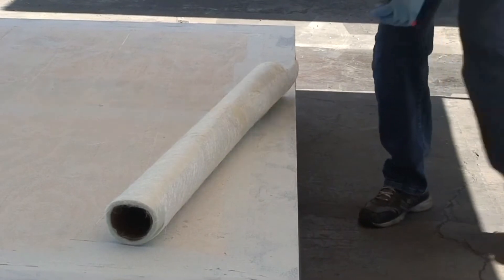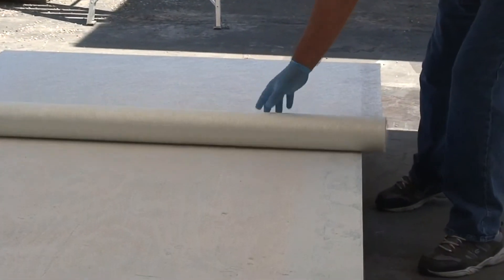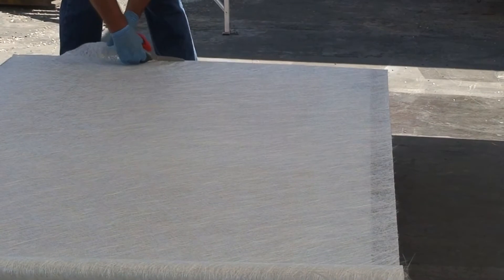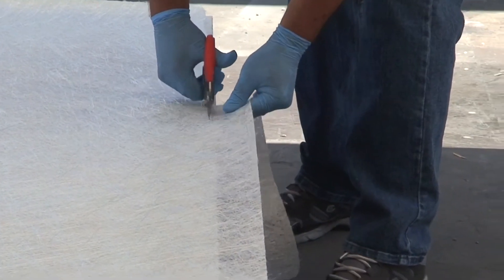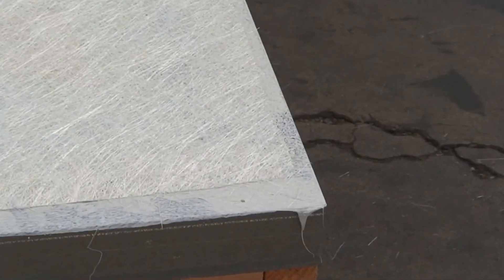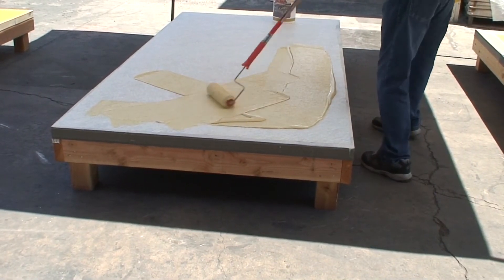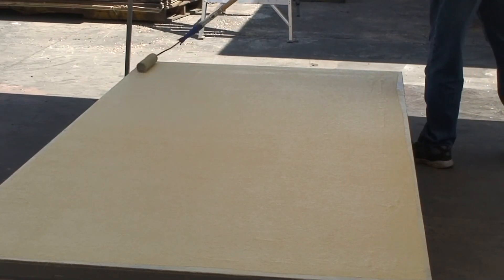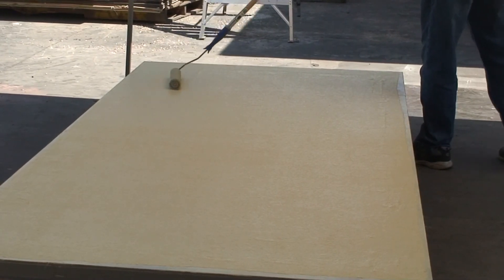Life Deck FM System (Step 3) Fiberglass & 1588 Basecoat Installation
FM Video 3 (Fiberglass & 1588 Basecoat)

Life Deck FM System Fiberglass & 1588 Basecoat Installation (Step 3)
Part 3: How to apply Fiberglass & 1588 Basecoat for FM system
Coverage: 45 sq ft per gal
Waterproofing system for small plywood and concrete decks
Life Paint Company, Life Deck Specialty Coatings Division

Fiberglass/Base Coat Resin (1588)

♦ Fray all outside edges of the fiberglass to insure penetration of the base coat resin.

♦ Position fiberglass over the entire area to be covered butting the seams together.

♦ Pour the FM base coat resin on top of the fiberglass, completely saturating it using pressure from a 3/4” nap roller. Coverage is at 45 square feet per gallon. ♦After saturating fiberglass, immediatley roll entire area with an aluminum fiberglass roller to eliminate air bubbles and wrinkles.

♦ After surface is dry, cut out any bubbles and apply Life Deck 1577 to smooth out any imperfections. Sand or scrape patches to smooth.